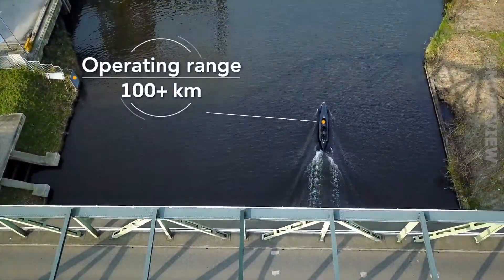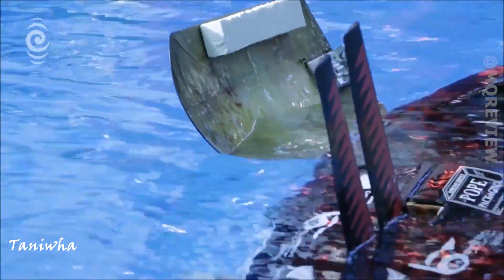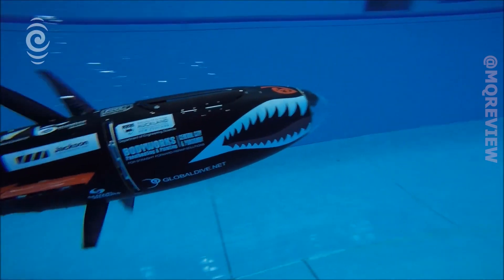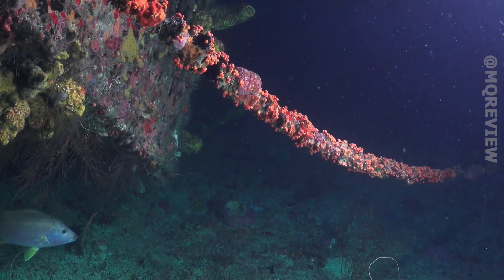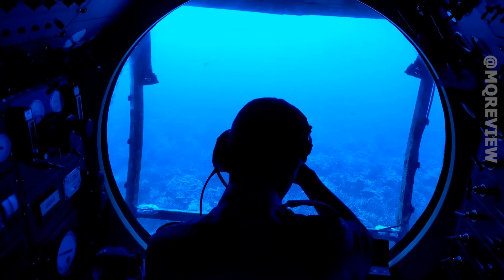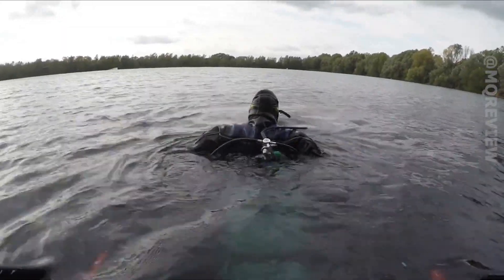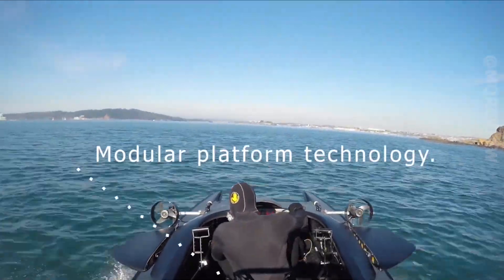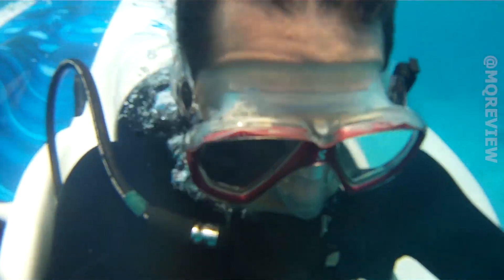INCREDIBLE SUBMARINES YOU SHOULD SEE▶88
Video Details:
00:00 Intro
00:15 Ortega Mk.1C
01:15 Taniwha
02:15 U-Boat Cruise Sub
03:15 Atlantis Submarine
04:15 SCUBACRAFT
05:15 Necker Nymph